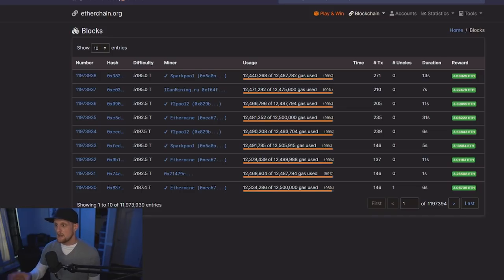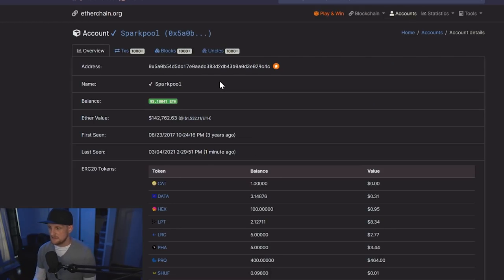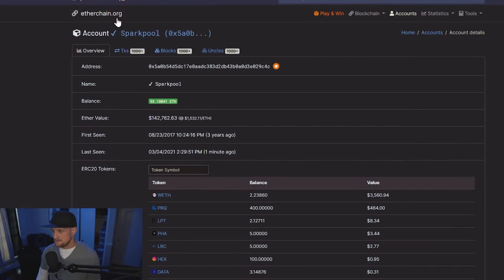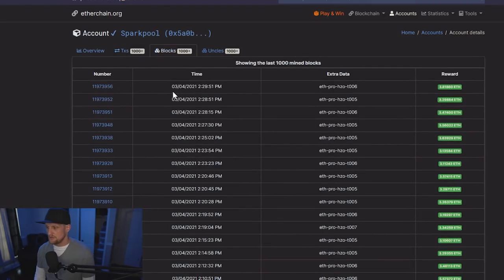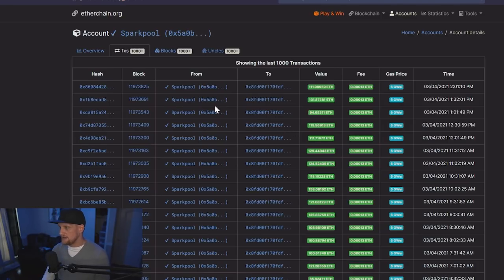Ethereum Block Rewards